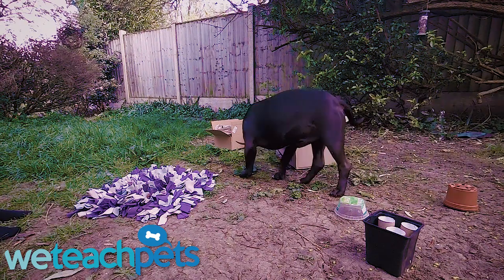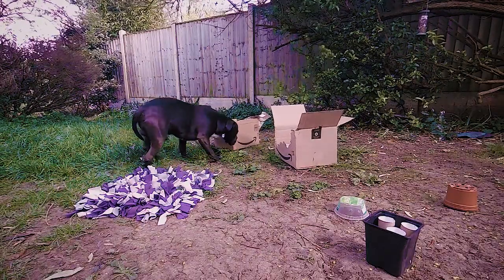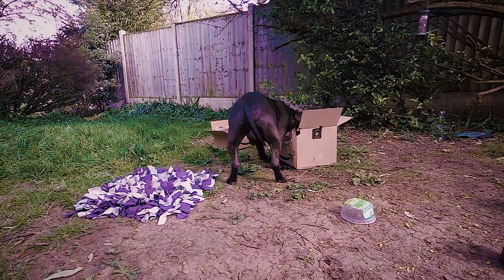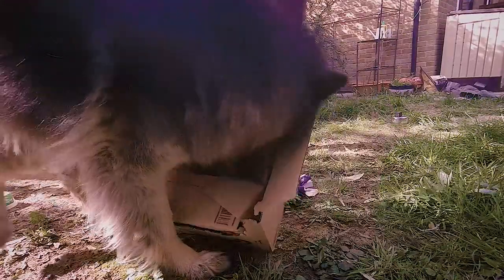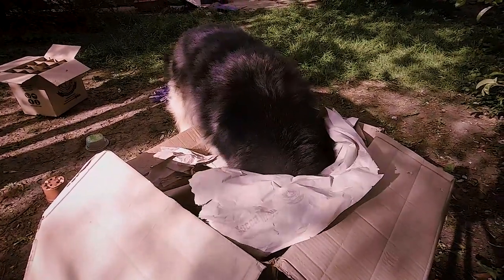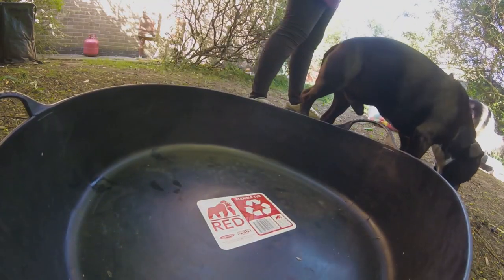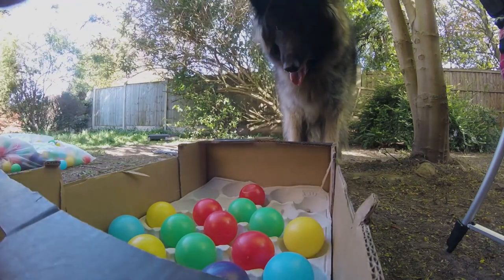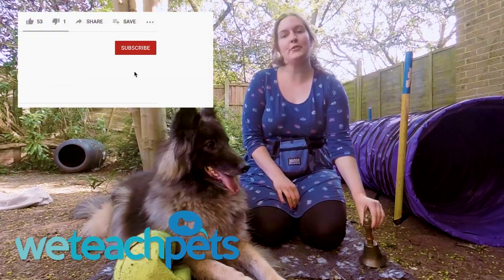Sniffing, confidence building and the ball pit challenge!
Building Dog Confidence with Sniffing Challenges | Scent Work & Mental Stimulation for Dogs
In this video I demonstrate how using simple sniffing and scenting activities can help build your dog’s confidence, provide mental stimulation, and reduce stress. Dogs rely heavily on their sense of smell, and engaging their natural sniffing instincts can be a powerful tool in calming anxious dogs, redirecting excess energy, and providing enriching experiences for dogs of all ages and abilities.

Why is Scent Work Important for Dogs?
Sniffing is a critical part of your dog’s daily life. Dogs use their noses to make sense of the world around them, and sniffing offers a type of mental exercise that taps into their most natural instincts. Unlike high-energy activities such as fetch, which can increase excitement, sniffing allows dogs to engage with their environment in a more calming and focused way. By centring your dog’s attention on using their nose, you’re not only providing valuable mental stimulation but also helping to reduce stress, frustration, and anxious behaviours.

How Sniffing Challenges Can Help Manage Dog Anxiety
For dogs who struggle with anxiety, frustration, or over-excitement, sniffing exercises can serve as a grounding activity. These challenges encourage dogs to focus on their natural abilities, which helps calm their minds and bodies. Whether you have a young dog full of energy or an older dog that needs a calmer form of enrichment, incorporating sniffing tasks can significantly improve their emotional balance and provide a fun, rewarding outlet.

Mental Stimulation Over Physical Exhaustion
While physical exercise is important for keeping dogs healthy, it’s easy to forget how powerful mental stimulation can be. Over time, dogs build stamina and can require increasingly longer walks or more strenuous play to tire them out physically. Mental challenges like sniffing, however, offer a more sustainable form of exercise. Just a few minutes of focused scent work can be as exhausting as a long walk, leaving your dog satisfied and mentally enriched without overexciting them.

For dogs with high energy, or those that struggle to settle after physical exercise, introducing sniffing challenges is an effective way to help them wind down. The mental engagement of these activities provides much-needed balance.

Scent Work for Dogs Can Be Simple or Complex
One of the best things about scent work is its flexibility. It can be as simple or as complex as you want it to be, depending on your dog’s ability, confidence level, and the time or space you have available. Essentially, any activity where your dog is using their nose is considered scent work, making it an easy and accessible option for all!

In this video, I show how I use simple objects and hidden treats to engage two different dogs. These activities demonstrate how you can adapt scent work to suit your dog’s needs and confidence levels. Whether you’re working with an anxious dog or a young pup that needs more focus, sniffing challenges can be a fun, effective way to provide mental enrichment.

Ideas for Sniffing Activities You Can Try at Home
Scent work doesn’t have to be complicated! Here are a few simple ideas to get started with sniffing challenges:

Kibble Scattering: One of the easiest ways to engage your dog’s nose is by scattering their kibble or treats around the floor or outside in the garden. This encourages them to search and explore, using their natural foraging instincts.
Hiding Treats in a Snuffle Mat: or inside cardboard boxes filled with shredded paper provides a fun and mentally stimulating activity.
Ball Pits: If you have a small ball pit or even a box filled with balls, you can hide treats underneath for your dog to find.
Exploring New Environments: Taking your dog to new places can be a great way to provide fresh sniffing opportunities. Take them to a friend’s house or garden, or explore different areas in your neighbourhood where new smells will keep them engaged. Remember to choose places that won’t overwhelm your dog, especially if they are anxious. Walking through quiet areas after shops have closed, or visiting woodlands at off-peak times, can make for a peaceful sniffing adventure.

For dogs that are anxious, nervous, or unsure, engaging in an activity where they are in control—like scent work—helps them gain confidence in their abilities. By successfully completing sniffing tasks and receiving rewards, dogs learn to trust their instincts and build self-esteem. This is particularly beneficial for dogs that struggle in new or unfamiliar environments, as scent work gives them something positive to focus on, making them feel more secure.

About Me
My name is Naomi Andrews, and I run We Teach Pets, specialising in anxiety-related behaviour in dogs. Based in Worcestershire, I offer local and remote consultations to help dogs and their owners everywhere.

Explore my website for free resources and self-paced courses weteachpets.com